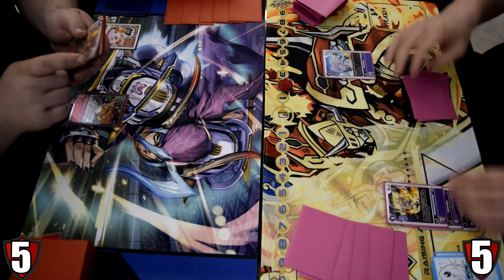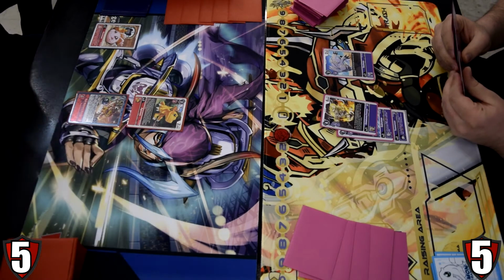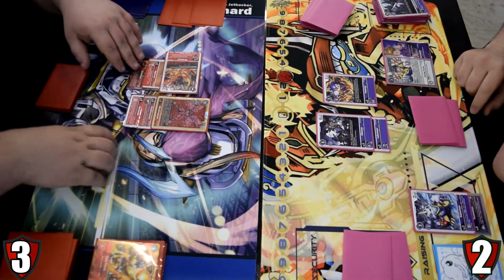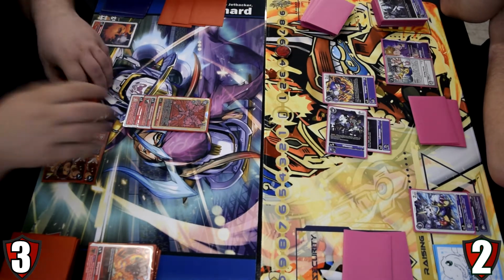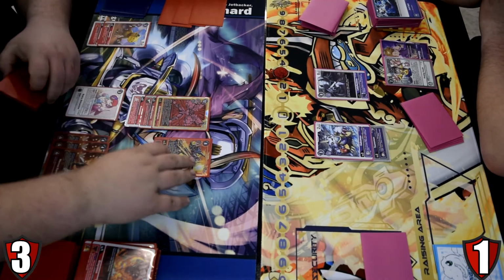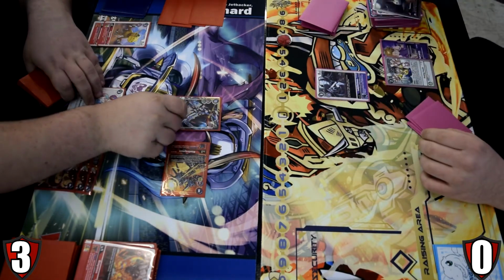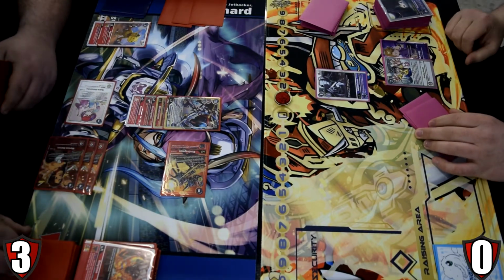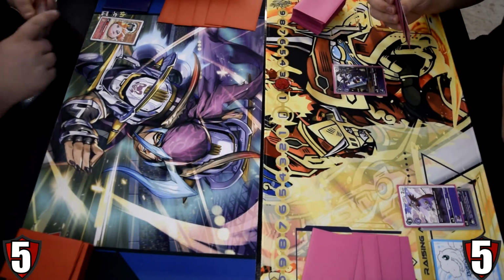Lilith Loop VS Greymon Tribal! Dragons or demons? | Digimon TCG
Howdy hey folks! Jesse and Alex from Team SodaKan here! Once again a match is getting shown off. This time around Jesse is playing Lilith Loop while Alex plays more Greymon Tribal. Hope y'all enjoy!